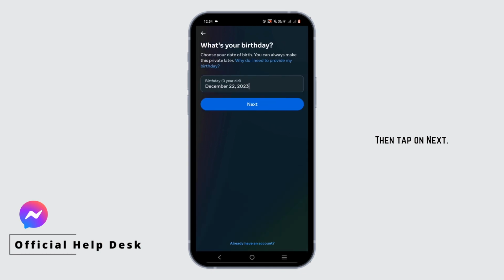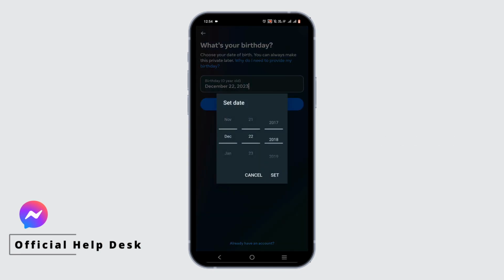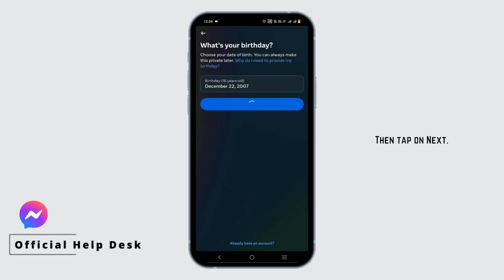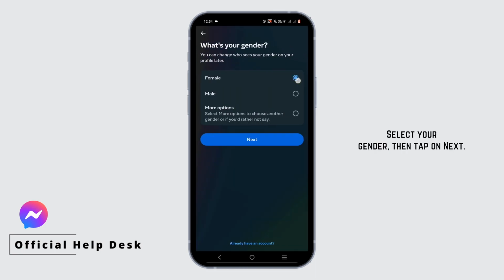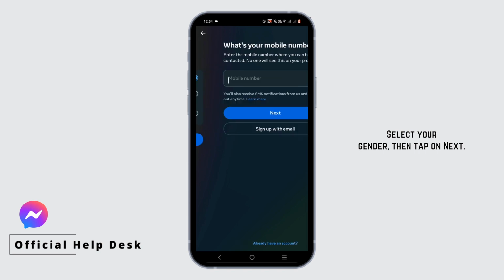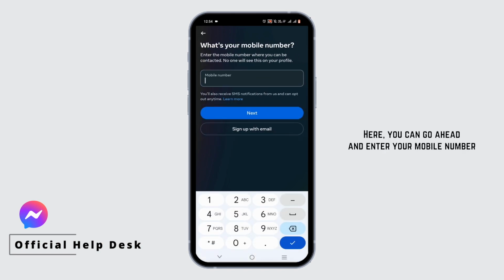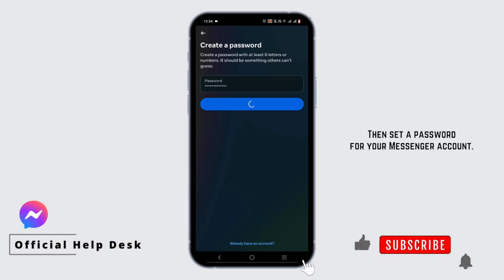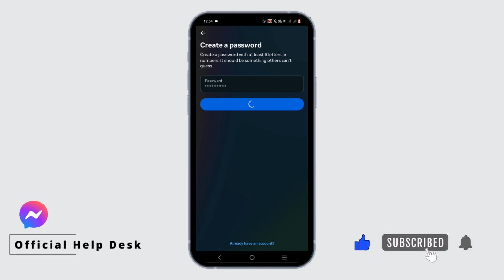Create Messenger Account Without Facebook in 2024 (Easy Method)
In this tutorial, we'll show you how to create a Messenger account without needing a Facebook profile in 2024. Whether you're looking to avoid Facebook or just want a Messenger account for messaging, we've got you covered with our easy step-by-step guide.

Key Steps to Create a Messenger Account Without Facebook in 2024:
Our simple tutorial will walk you through the process effortlessly.

Timestamps:
0:00 - Introduction
0:05 - How to Create Messenger Account Without Facebook
0:10 - Step-by-Step Guide

Create your Messenger account independently and enjoy seamless communication.